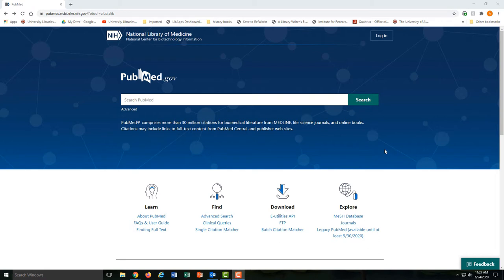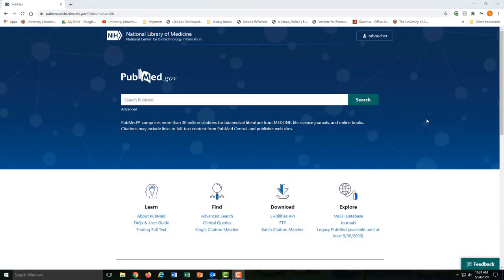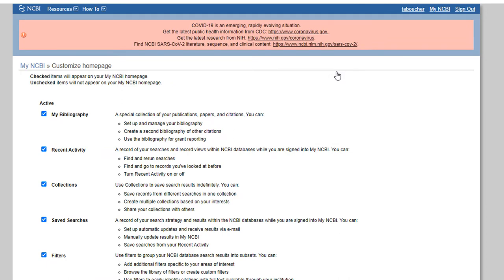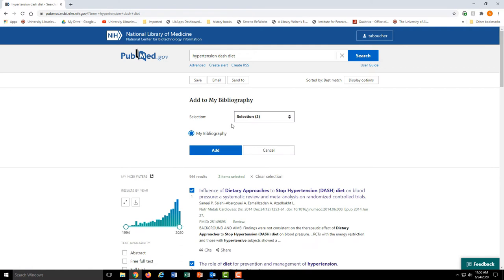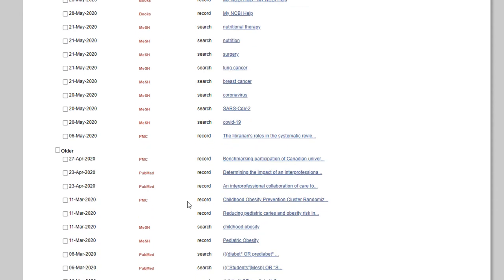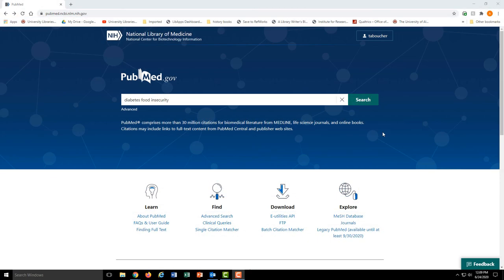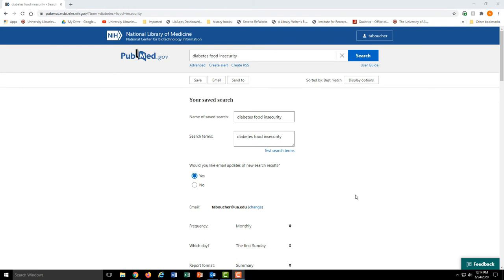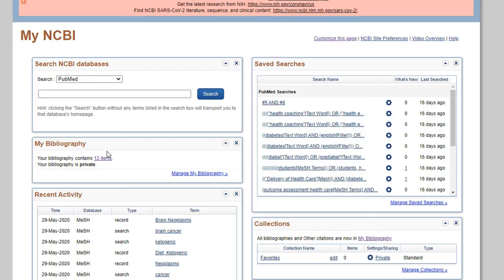PubMed: Creating an NCBI Account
This video will demonstrate how to create an NCBI account. You'll also be guided through how to use some of your account features.

Transcript:

Hi, my name is Alex, I'm a librarian at The University of Alabama, and today I'm going to talk about creating a PubMed NCBI account.
Creating an NCBI account is highly recommended if you are doing any sort of serious research on PubMed. It allows you to use a number of PubMed features that would be otherwise unavailable. For example, you can use your account to save references, save and rerun searches, set up search alerts, and more.
Creating an account is free and relatively easy. To do so, follow these steps. Click on login, choose sign up, create new NCBI account, and follow the directions.
Now let's see what we can do with our account. We'll focus on saving references, saving searches, monitoring our search activity, and setting up search alerts. Let's take a look at the NCBI dashboard first.
Here you'll see many of the features of an NCBI account. You can choose to customize your dashboard if you'd like. You can, for example, get rid of certain possibly unnecessary features by unchecking them.
Now that we're back on the dashboard, let's look at a few of these categories. The first thing we'll look at is your bibliography - this is where you can save your PubMed references. To save an article or articles to your bibliography, just run a search, check the box next to each article you want to save, click send to, and choose "My Bibliography." You'll then see the results added to your list.
Your recent activity allows you to look at searches that you've previously run. This is a good way of keeping track of what you've done before - especially if it's a research project that you come back to off and on over time. You can also click on one of these searches to re-run it.
The last thing we'll look at in this video are saved searches. Your saved searches are those that you've set up a search alert on. You can only do this if you have an NCBI account.
We'll run a search and set up an alert for it now. This is especially useful if you're working on a long-running research project and you want to know when new articles about a topic have been published. I'll click create alert to get things started.
I can rename my alert if I want to, and from there it's just a matter of setting up your search alert. I do want to be notified via email, so I'll leave that alone. I will configure things how I want them, and then click save. Now I'll get an email once a month telling me if there are any new articles that meet those search parameters.
There are more features avaiable to you via your NCBI account, but hopefully that gives you a basic understanding of some of its most useful mechanics. We also have other PubMed tutorials available if you want to learn more. And don't forget, if you have a question, just ask a librarian.